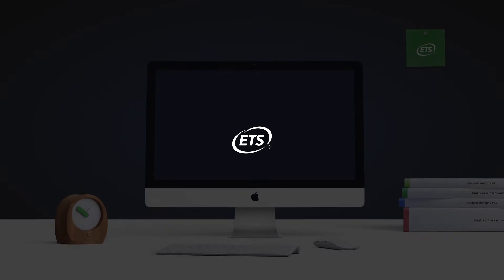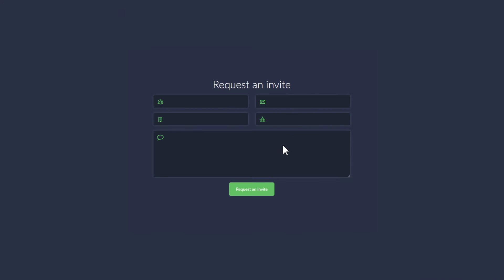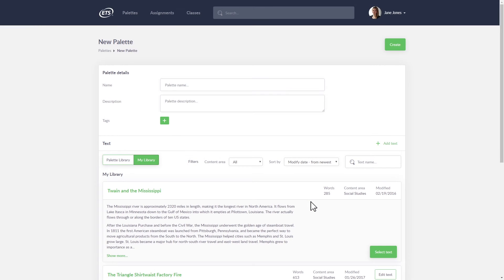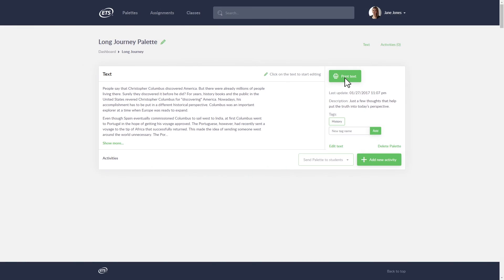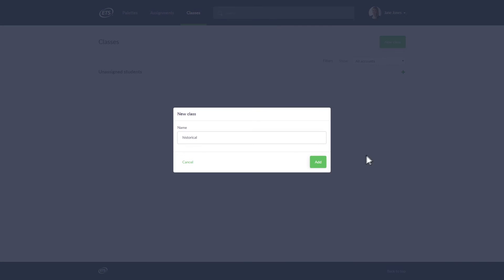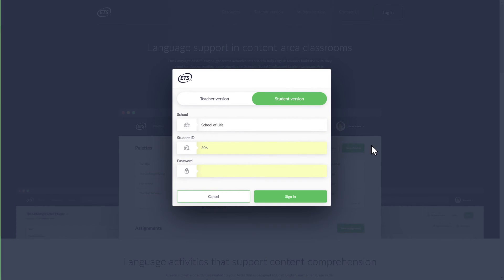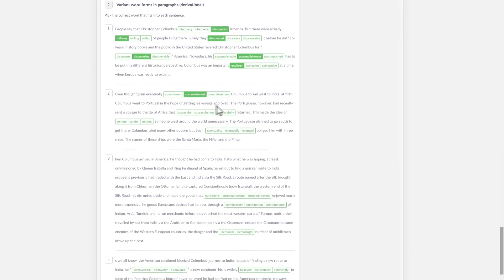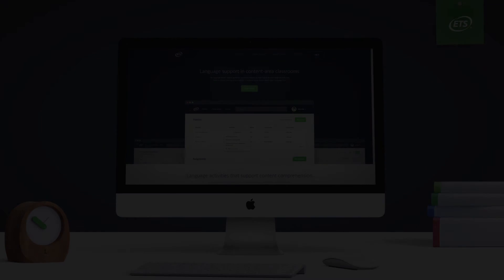Getting Started: The Language Muse Activity Palette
This video aims to help teachers get started using the Language Muse Activity Palette application The video shows how to create your and your students accounts, upload texts and create palettes and assignments, deliver assignments to students, and how students complete and receive feedback on assignments.